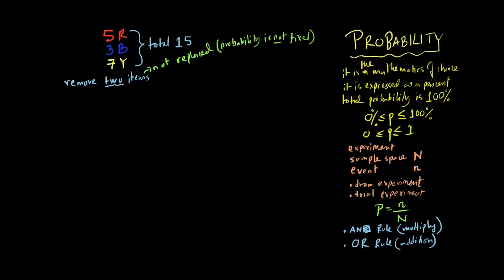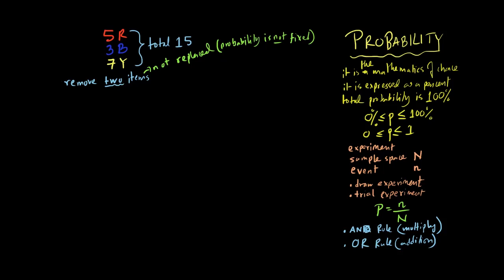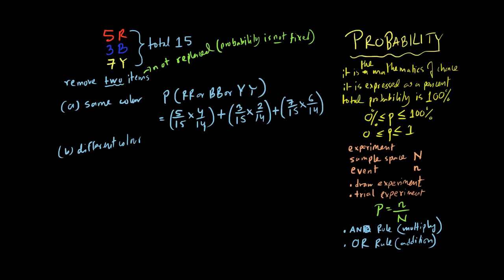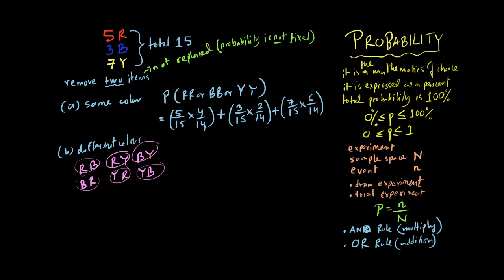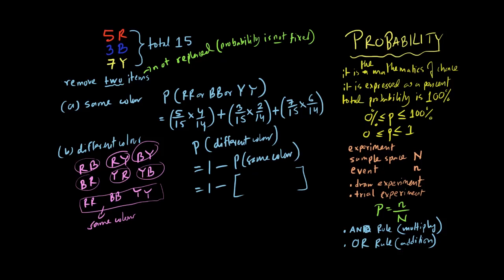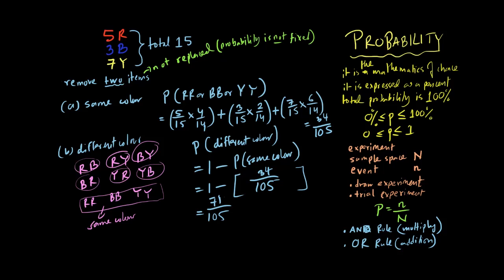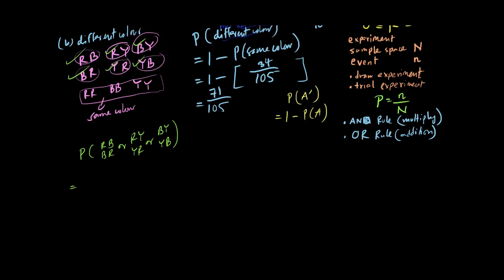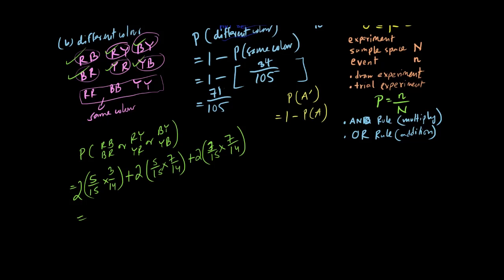Probability Dependent Events 3 | 3 colours, 2 choices